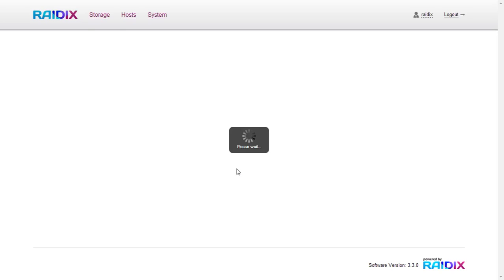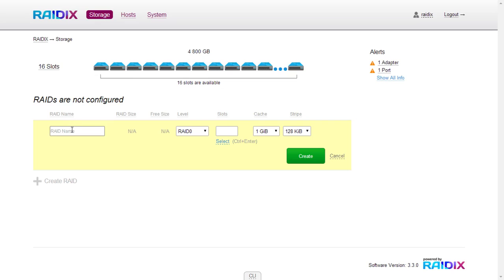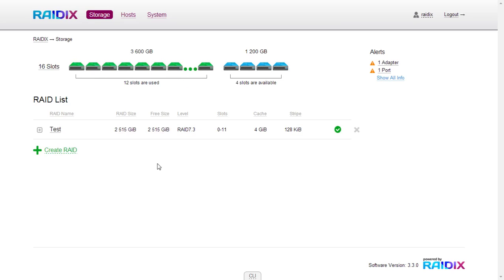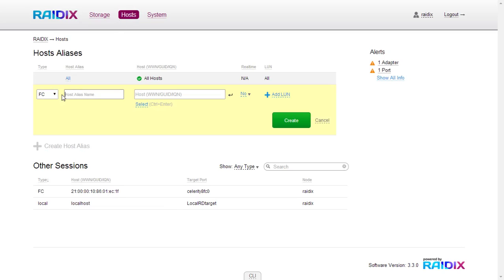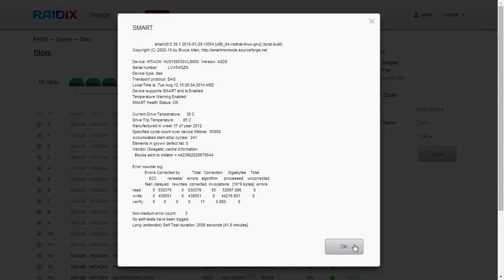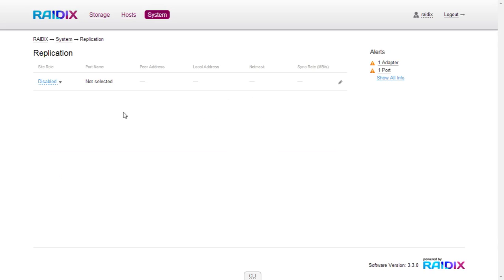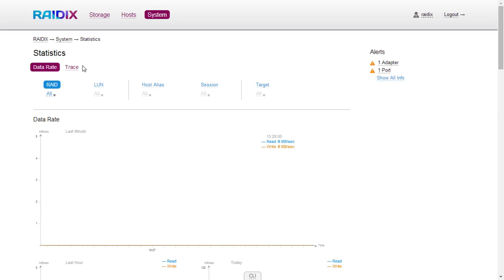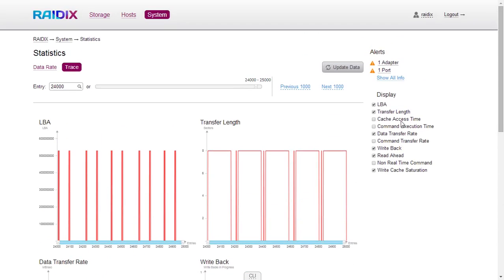RAIDIX Demo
This video offers a virtual tour of RAIDIX User Interface.
Please fill in the form below to get your own hands-on experience of RAIDIX.